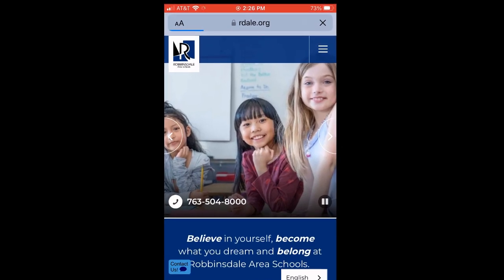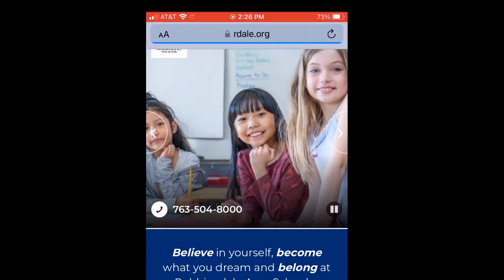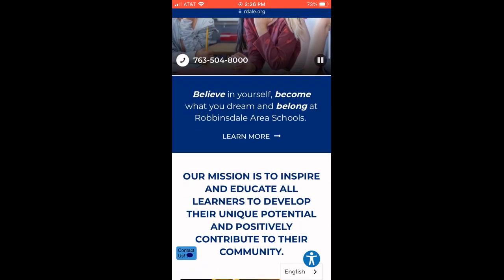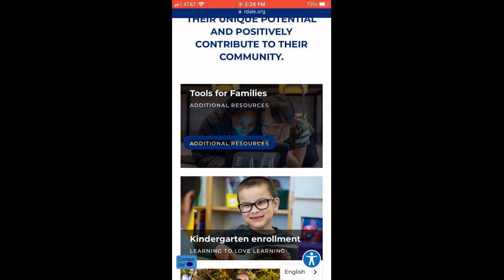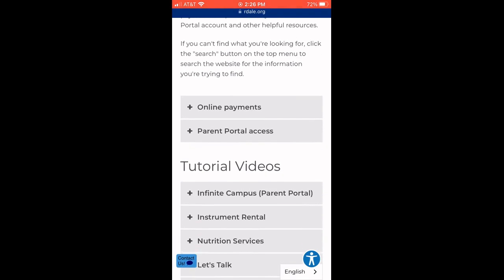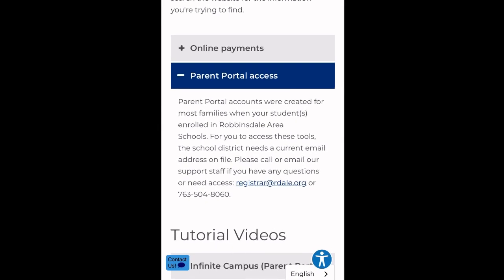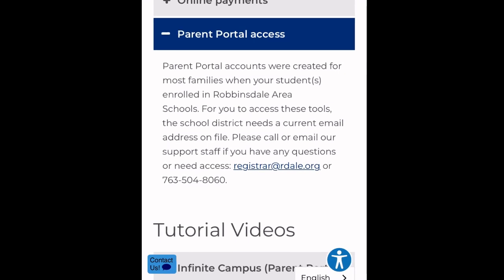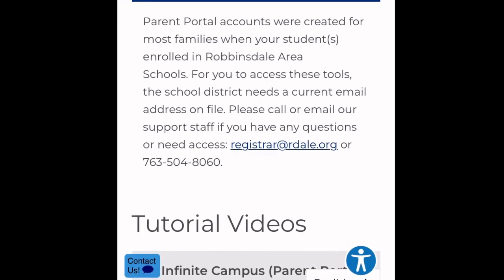How to receive your Rdale Parent Portal login information on your phone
This tutorial video will show you how to receive your Rdale Parent Portal login information on your phone.